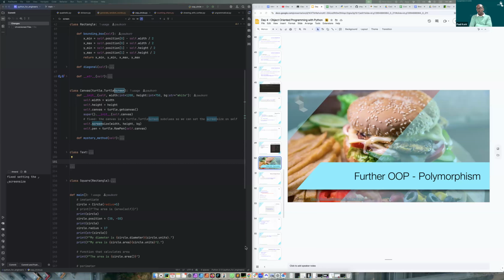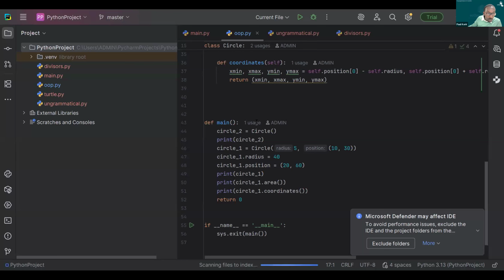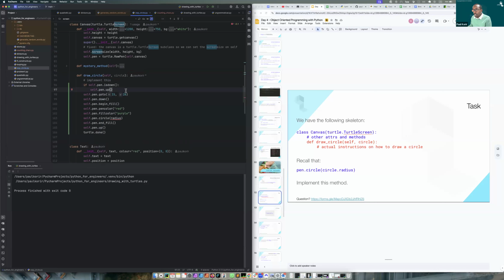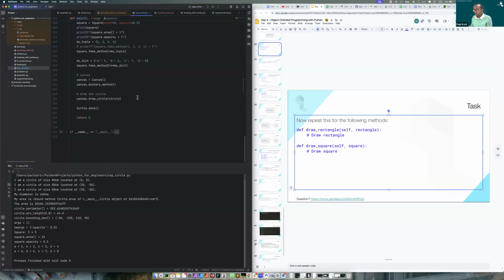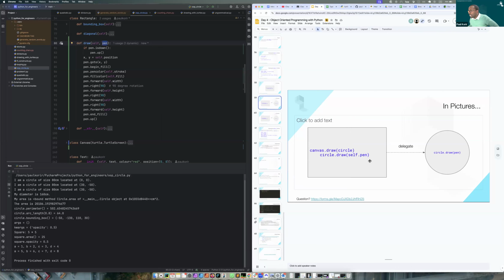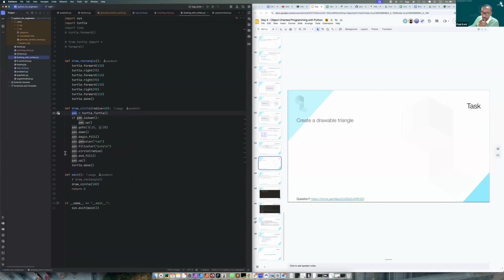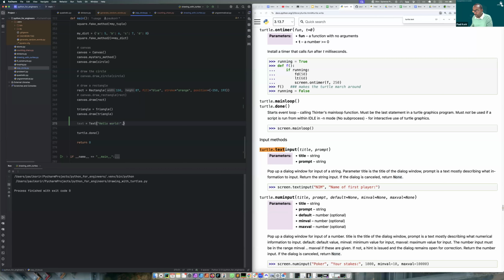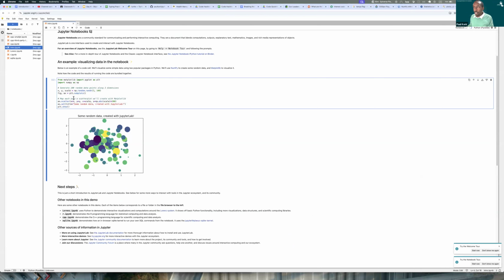Python for Engineers - Session 6: Polymorphism with Python - Dr. Paul K. Korir, PhD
The goal of this session is to introduce the counterintuitive idea of polymorphism. While the idea is relatively straightforwards the implementation can be confusing. I labour mightily to repeat myself so the key ideas are clear. You be the judge. Polymorphism is a powerful technique to exploit and getting a grip of what it entails is definitely worth the effort.